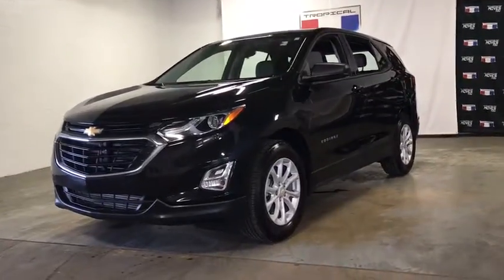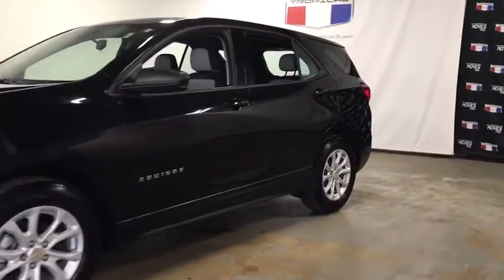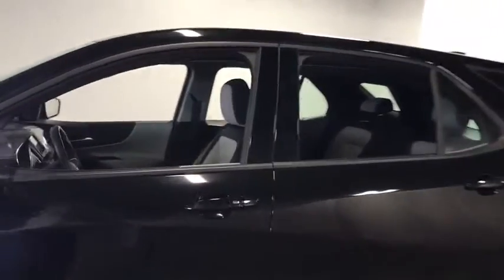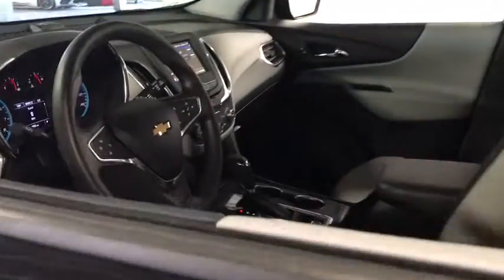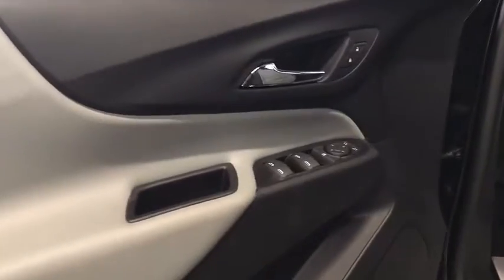2019 Chevrolet Equinox Miami Shores, Aventura, Miami Beach, Miami Lakes, Miami, FL 402807A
Mosaic Black Metallic Used 2019 Chevrolet Equinox available in Miami Shores, Florida at Tropical Chevrolet. Servicing the Aventura, Miami Beach, Miami Lakes, Miami, FL area.

Tropical Chevrolet
8880 Biscayne Blvd

Mosaic Black Metallic 2019 Chevrolet Equinox LS FWD 6-Speed Automatic Electronic with Overdrive 1.5L DOHCbrbrRecent Arrival! Odometer is 10274 miles below market average! 26/32 City/Highway MPGbrbrAwards:br  * JD Power Initial Quality Study   * 2019 KBB.com 10 Best SUVs Under $30,000